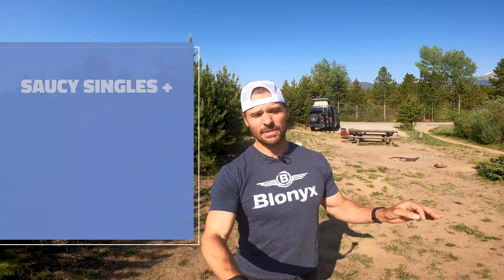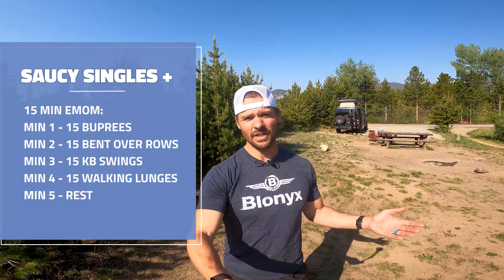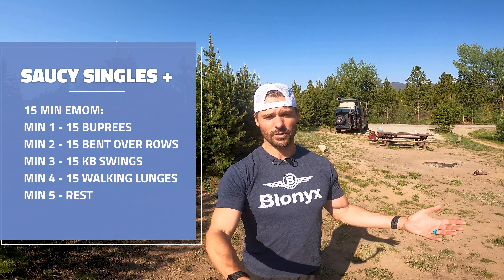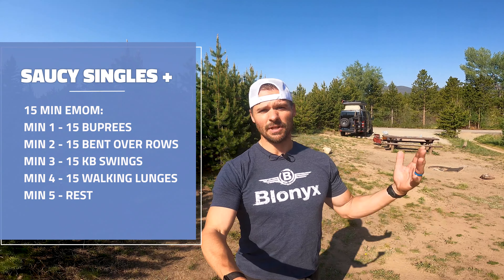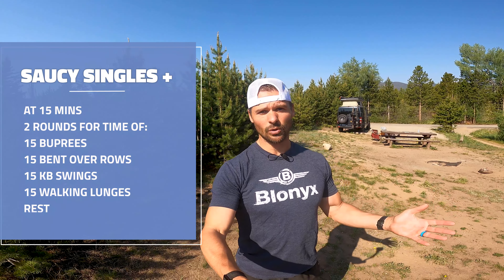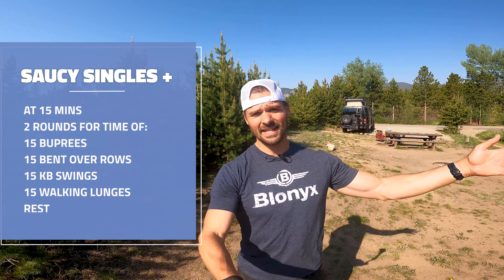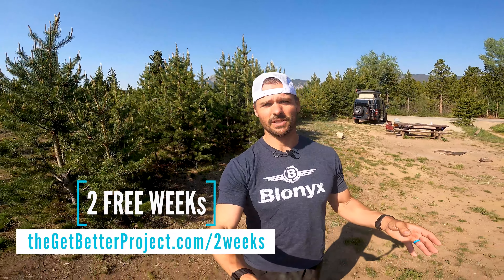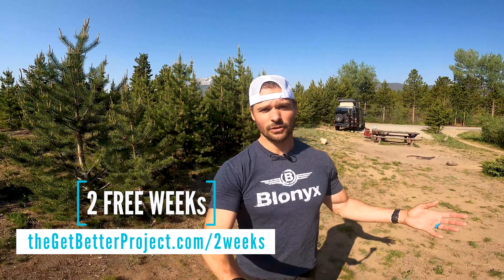Workout of the Week - Saucy Singles +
WOTW - Saucy Singles +

Do you remember Saucy Singles from a couple weeks back?  Well, if you don’t, you should go back and do that one, because this is is like Saucy Singles big brother who doesn’t like to mess around.  Glutes, abs, back, chest, fat burn… you name it Saucy Singles + has it!

Warm-Up
20-30 slow burpees
30 arm circles forward and backwards

2 easy rounds of:
10 DB bent over rows OR pull ups
10 Russian KB/DB swings
20 light walking lunges

1 round of:
10 full weight DB bent over rows
10 full weight and height KB/DB swings
10-20 full weight walking lunges

At-Home Workout of the Week - Saucy Singles +
15 min EMOM of:
Min 1 - 15 burpees*
Min 2 - 15 bent over DB rows
Min 3 - 15 kettlebell swings
Min 4 - 15 DB walking lunges
*Scale the burpees to 10-12 if they take longer than 45 seconds.

Immediately into (after resting on min 15)...

2 rounds for time of:
15 burpees
15 bent over DB rows
15 kettlebell swings
15 DB walking lunges

FYI: The bodyweight workouts are NOT watered down versions of the DB workout.  You try one and let me know how easy it was.

Bodyweight ONLY Warm-Up
400m jog
20 arm circles forward and backwards

2 easy rounds of:
20 air squats
10 banded rows OR up downs
10 flat back toe touches (or as low as you can do with flat back)
20 walking lunges

Adv Bodyweight ONLY
15 min EMOM of:
Min 1 - 15 squat jumps
Min 2 - 15 banded rows or 10 up downs
Min 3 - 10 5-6’ two footed jumps
Min 4 - 15 jumping lunges

2 rounds for time of:
15 squat jumps
15 banded rows or 10 up downs
10 5-6’ two footed jumps
15 jumping lunges

Starter Bodyweight ONLY
25 min EMOM of:
Min 1 - 15 air squat
Min 2 - 15 banded rows or 8 up downs
Min 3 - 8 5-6’ two footed jumps
Min 4 - 15 lunges